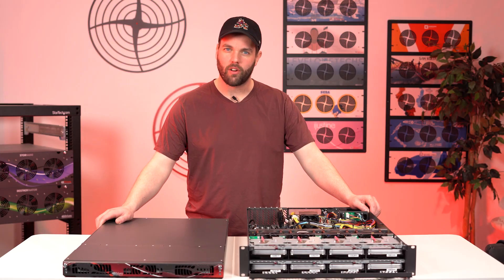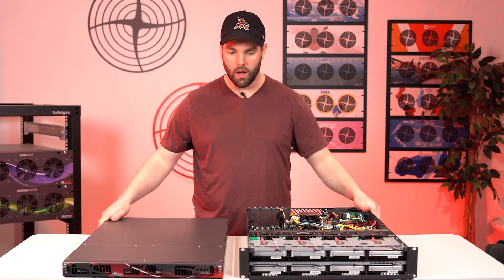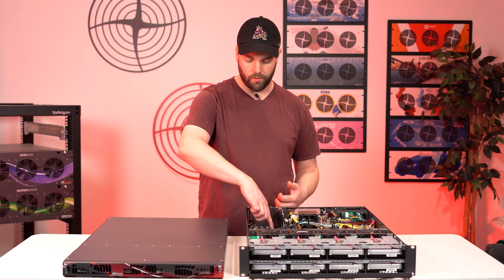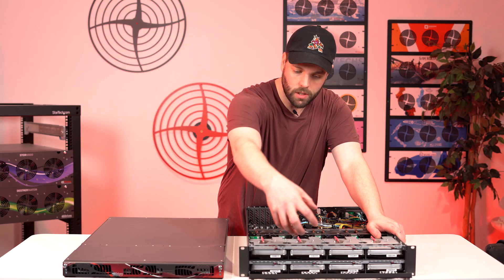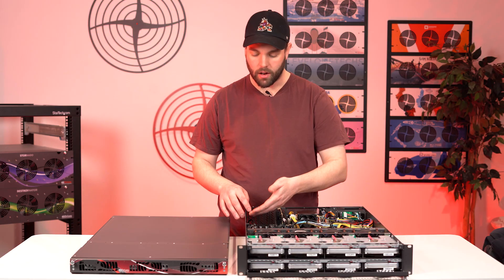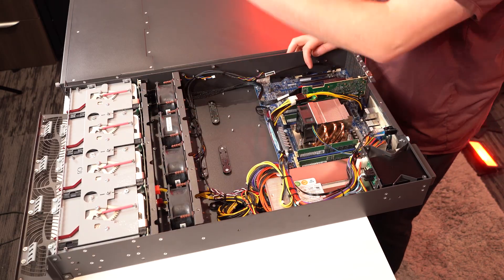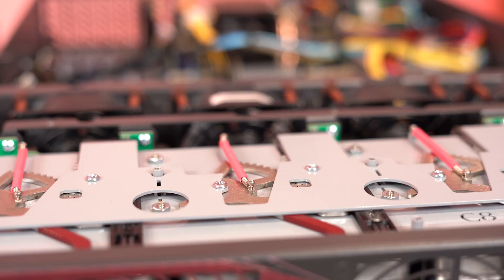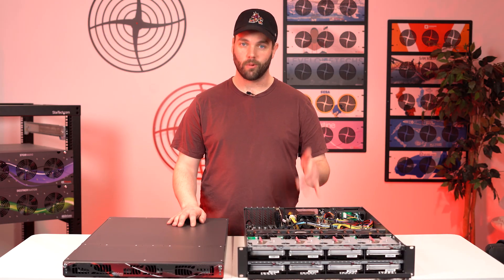45Drives - Redesigning the Storinator Mi4 and C8 Servers (Tri-Mode Storage)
Remember back in April 2021 when we introduced our newest 4-bay and 8-bay servers, the Mi4 and C8?

Well, these products have been redesigned from scratch! From impressive engineering changes to cutting-edge technology updates, Brett talks about what has stayed the same about the products and what new mechanical and electrical updates we've made to breathe new life into our smallest density storage servers.

Chapters:
00:00 - Introduction - Redesigning the Storinator Mi4 and C8 Storage Servers
00:26 - Using a Third-Party Chassis for the Previous Mi4 and C8 Versions
01:28 - What is the same between previous and redesigned Mi4 and C8 storage servers?
02:49 - What is new with the redesigned Mi4 and C8 storage servers?
08:15 - Conclusion